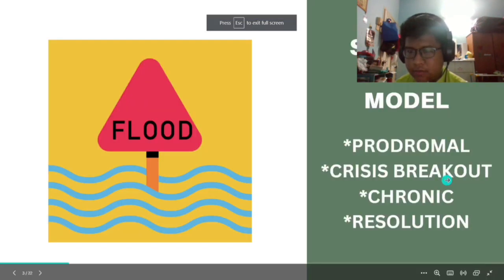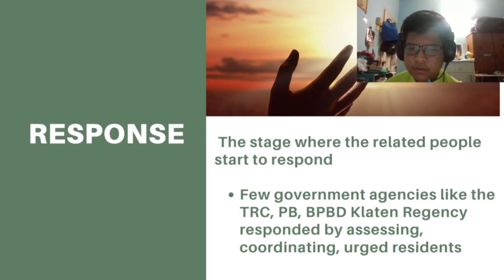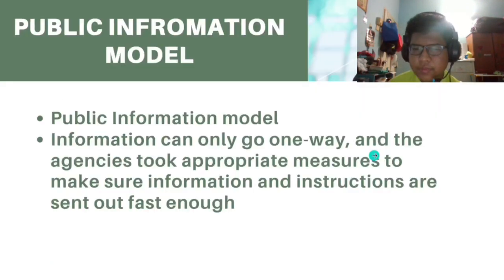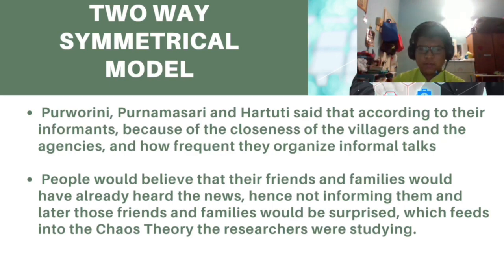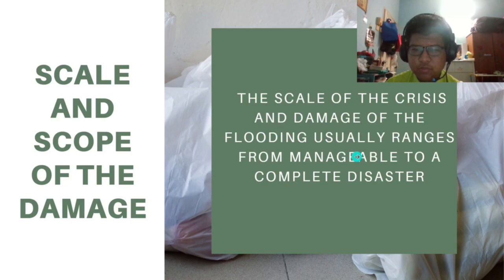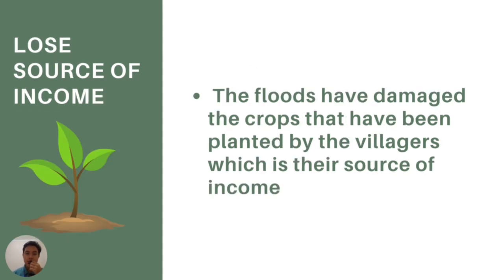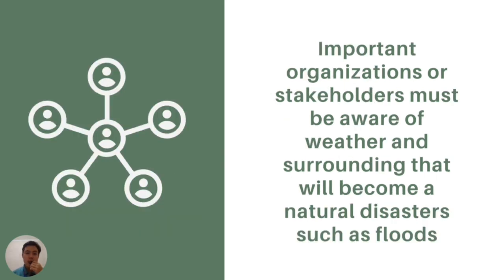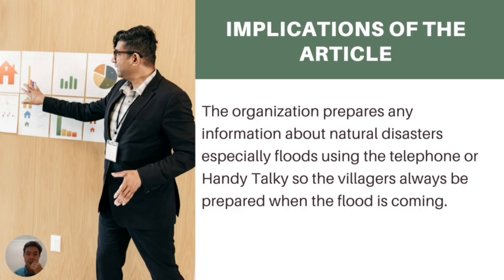RISK AND CRISIS COMMUNICATION (LBE 20403) ARTICLE REVIEW